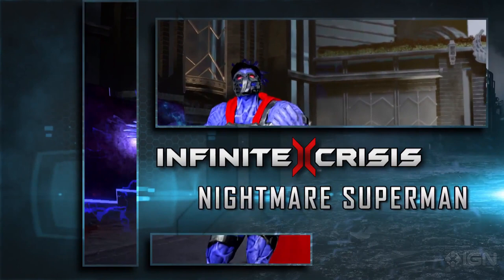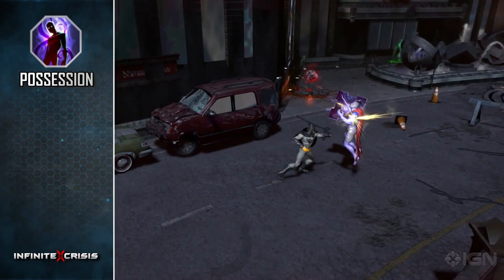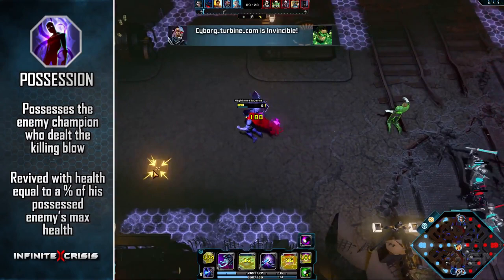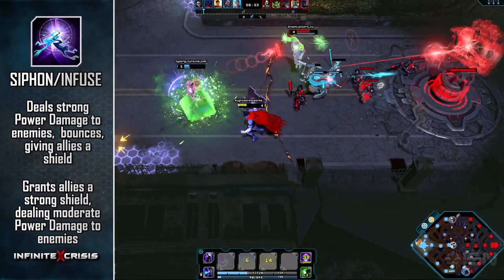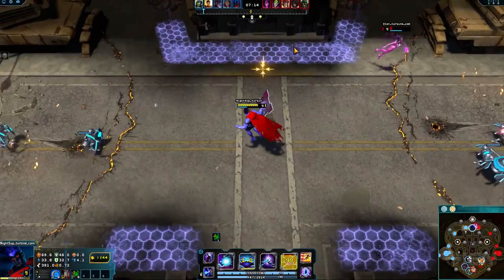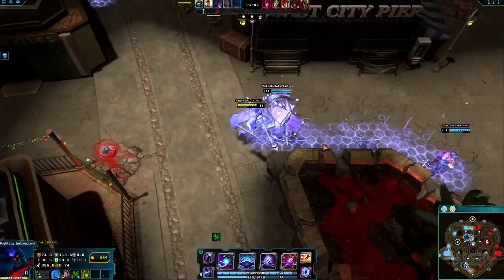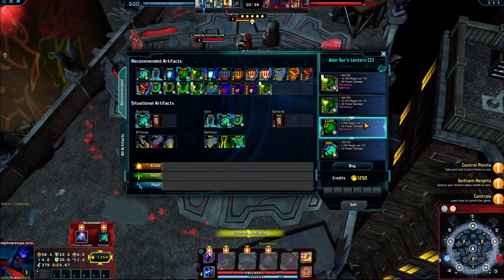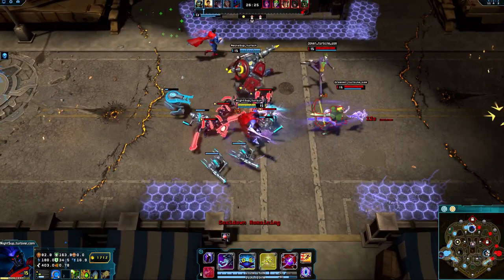Infinit Crisis - Nightmare Superman Trailer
See what Nightmare Superman is all about in Infinite Crisis.